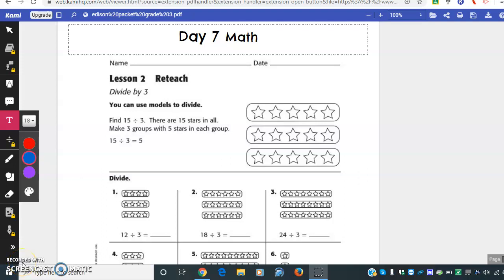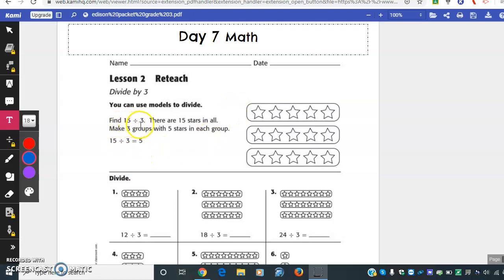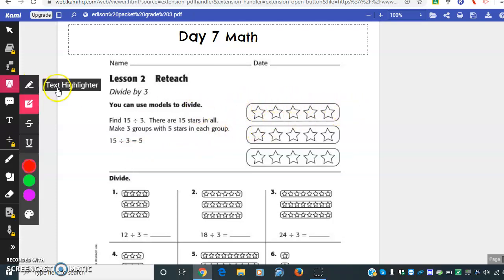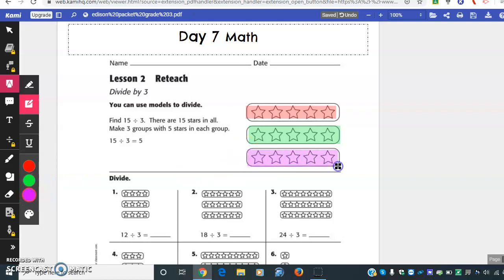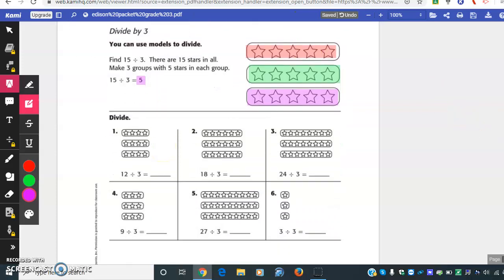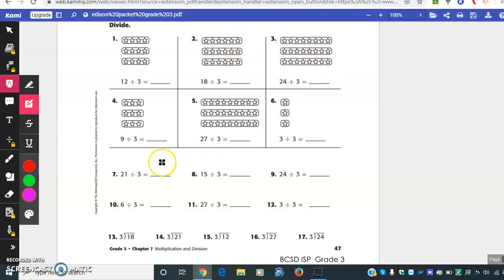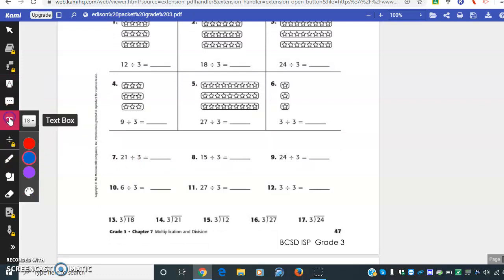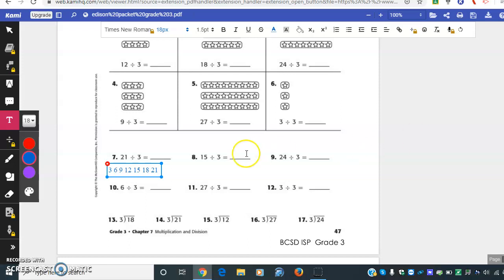Day 7 Math